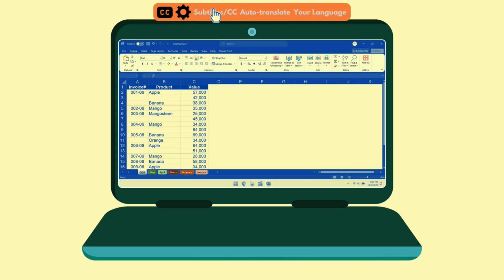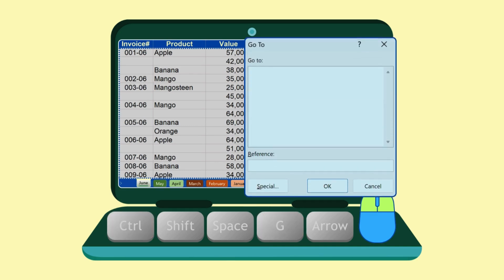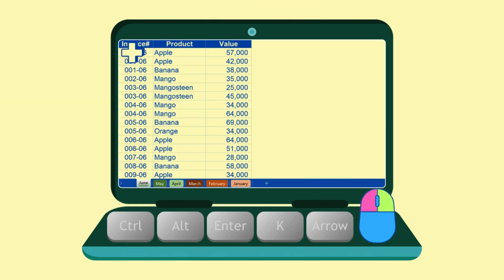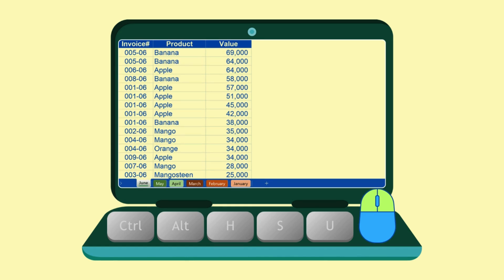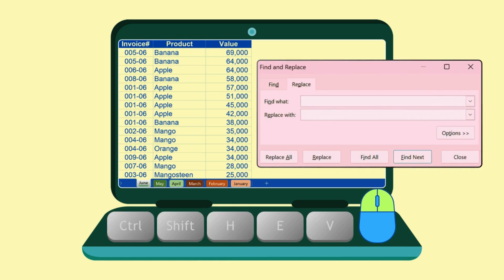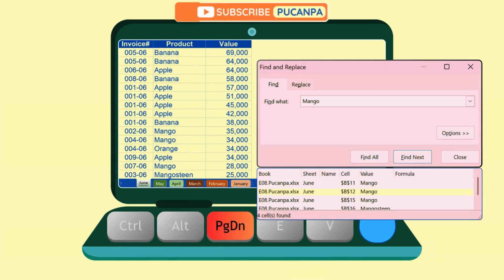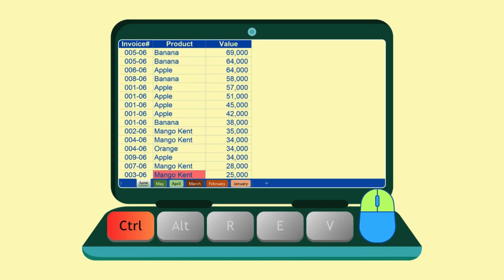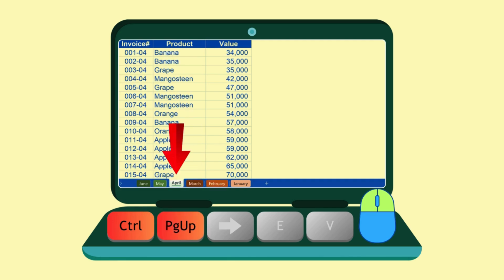Excel NAVIGATION FEATURES: Tutorial for Beginners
Excel Basics Guide: How to Use NAVIGATION FEATURES - Tutoring for Beginners.
Maximizing Navigation Features with Fewer Mouse Clicks.

Chapters:
00:00 Excel Beginners
00:17 Go To Special
00:56 Sort and Filter
01:27 Find and Replace
02:11 Frozen Rows and Columns (Teaser)
02:22 Range Selection
02:45 Window Switching